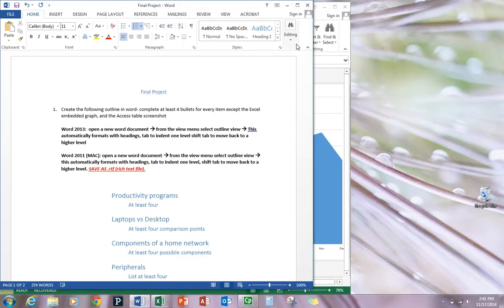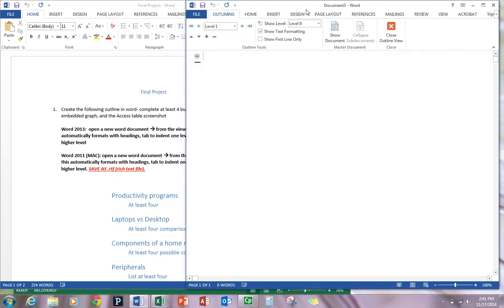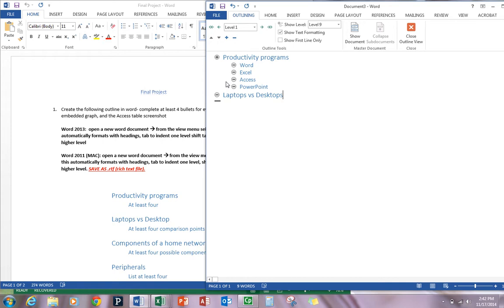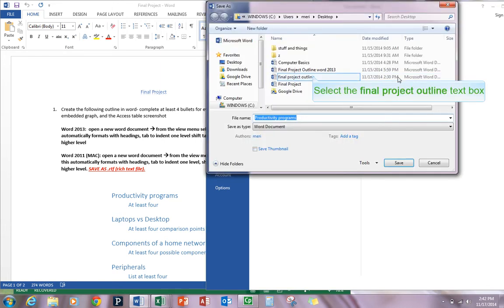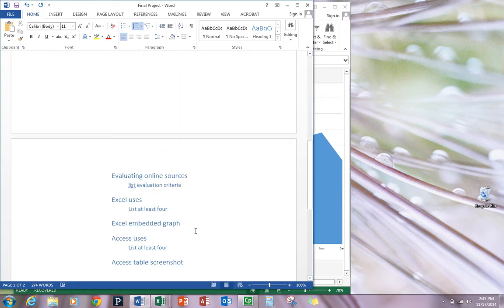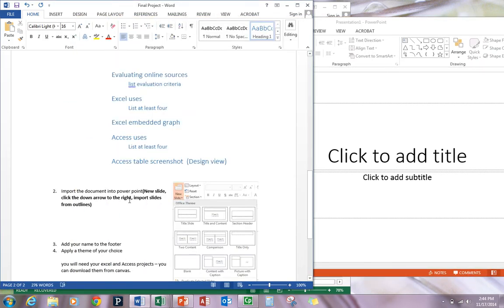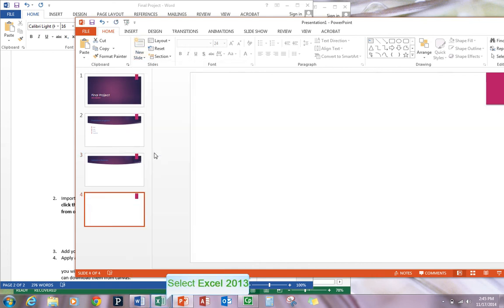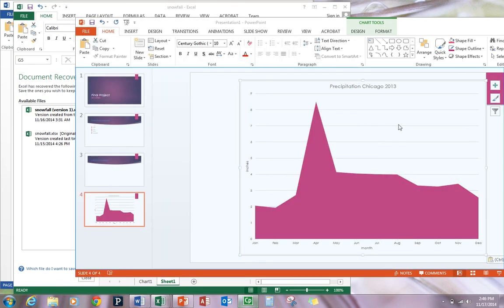Computer Lit Final Project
Microsoft office integration project